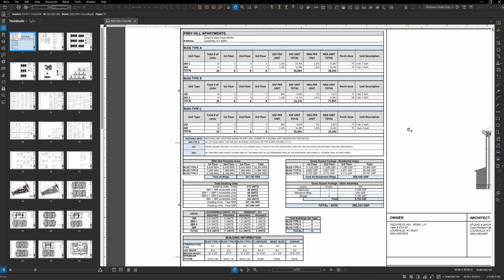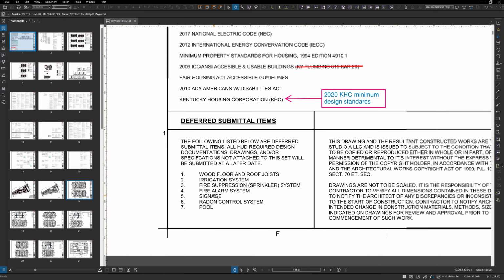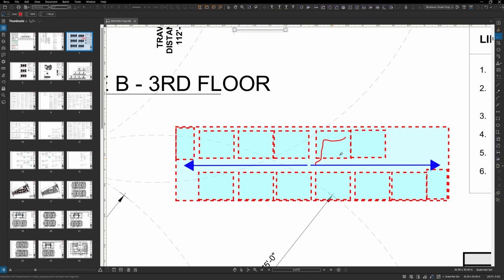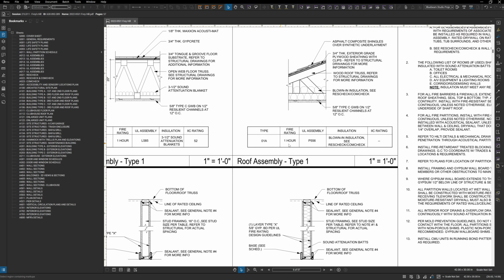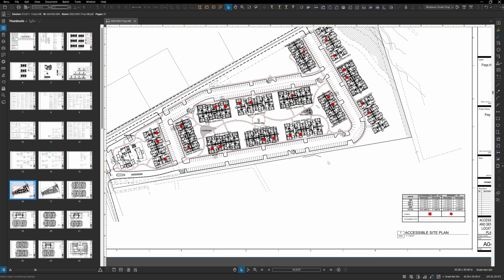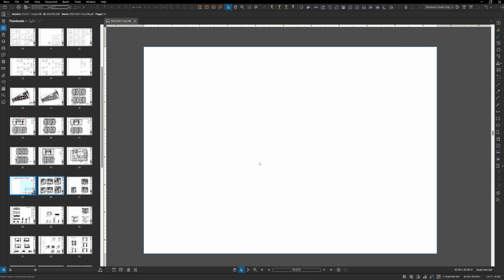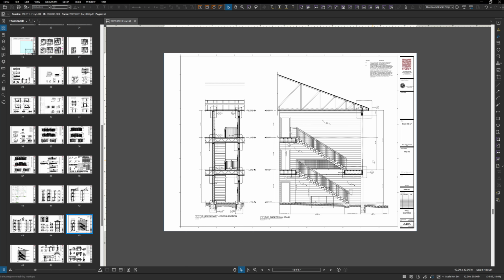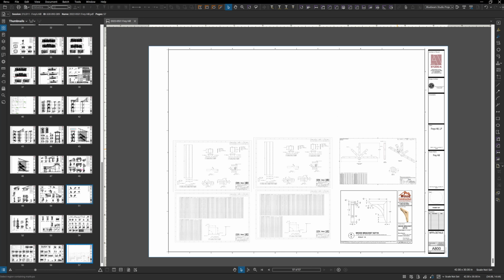Garden Style typical drawing package walk-through